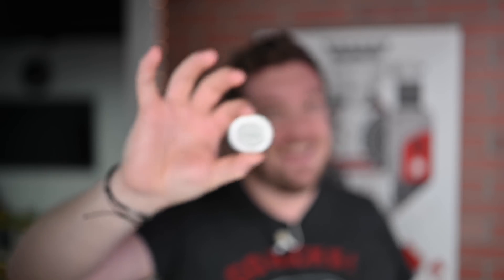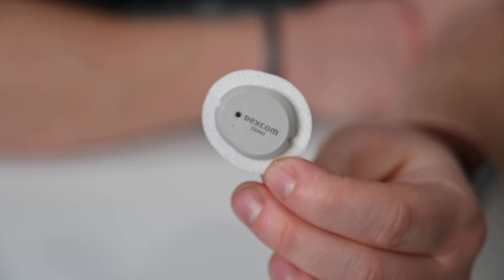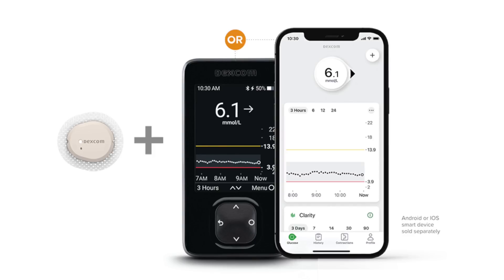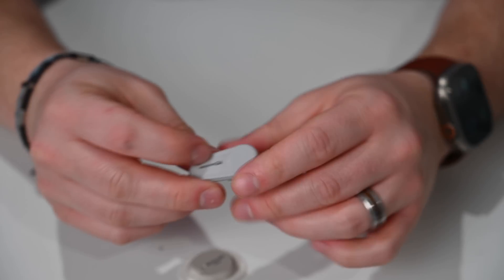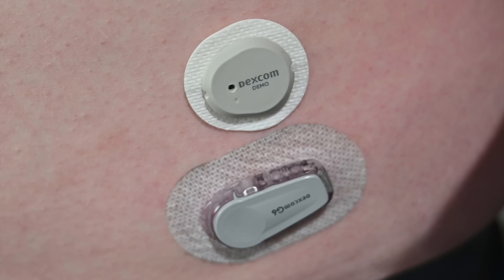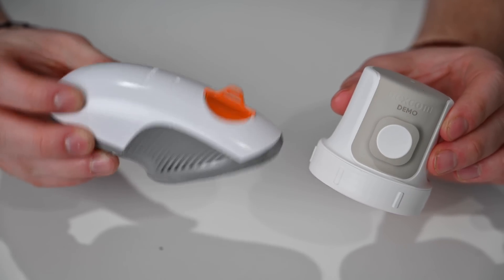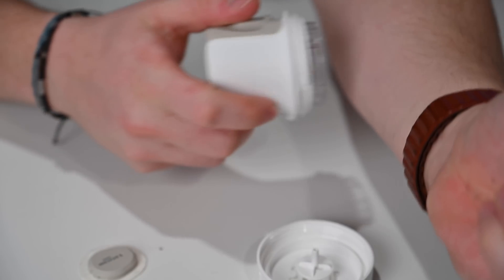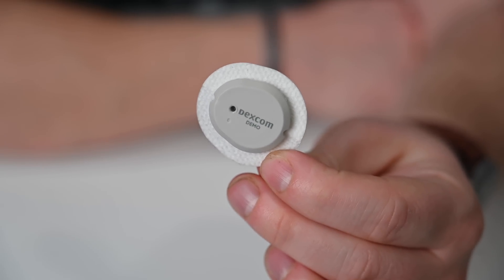Dexcom G7: Hands-On & First Look At Dexcom's New CGM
The Dexcom G7 constant glucose monitor will launch in the US in early 2023. I got my hands on a demo unit to take a look at it early. I'll walk you through the new features, show off the new insertion tool, and compare it to the Dexcom G6 CGM.